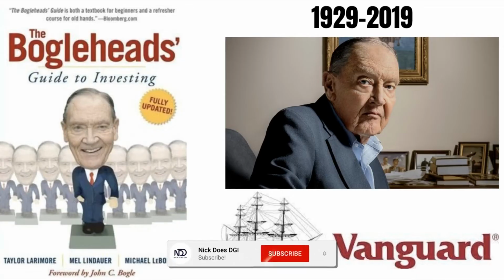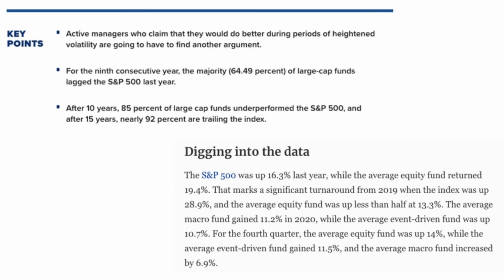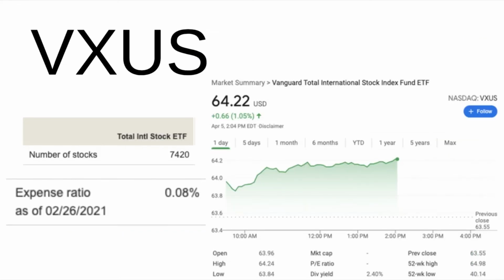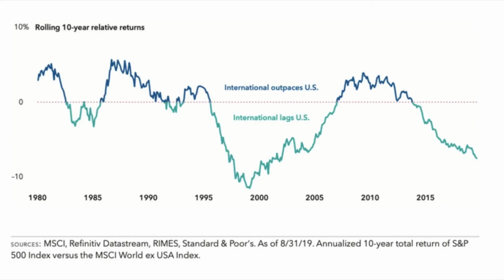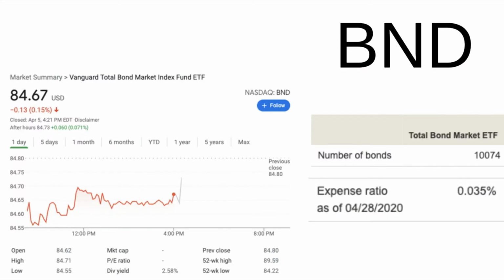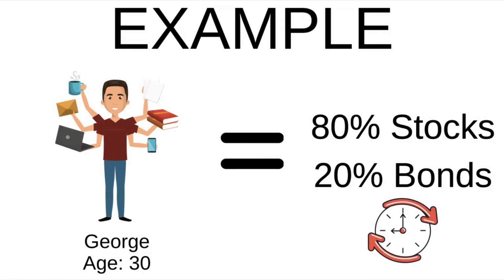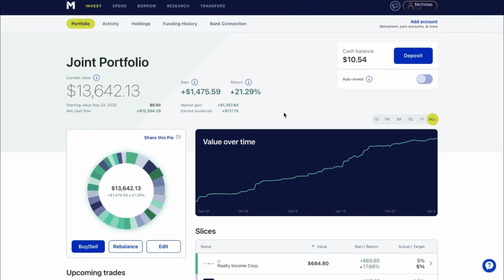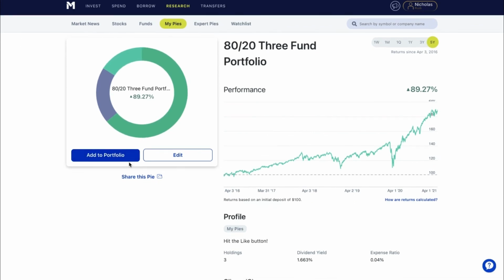Investing Made SIMPLE | THREE FUND PORTFOLIO Strategy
Are you a new or seasoned investor looking to switch things up in your investment account? Well how about a hands-off lazy portfolio strategy designed to better your long term financial goals? In today's video, I want to go over a simple yet popular investing strategy called the THREE FUND Portfolio using low-cost Vanguard ETF's.

I hope you stick around to the end and thank you for supporting this channel.

Time Stamps:
0:00 - Introduction | Vanguard
2:27 - THREE FUND PORTFOLIO: VTI, VXUS, BND
6:05 - Allocation | Rule of 110
7:43 - M1 Finance Pie Creation Tutorial
9:21 - Disclaimer | Conclusion